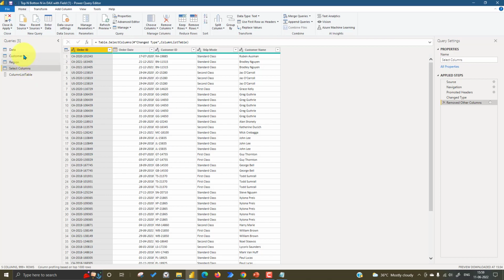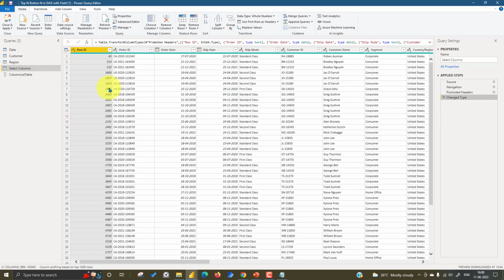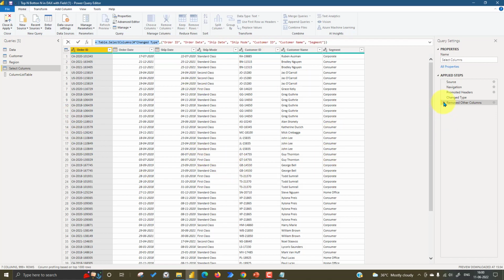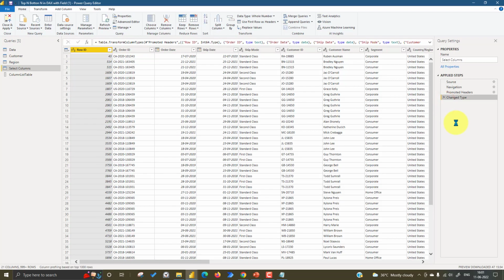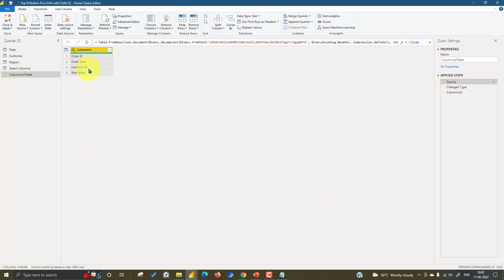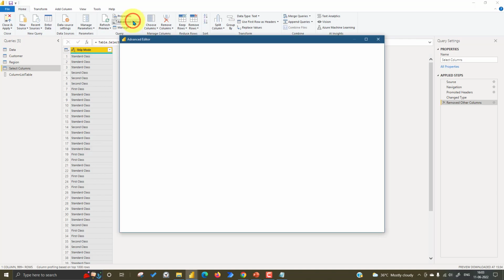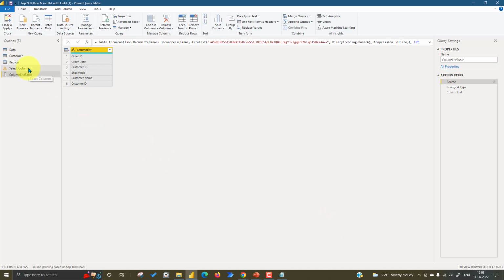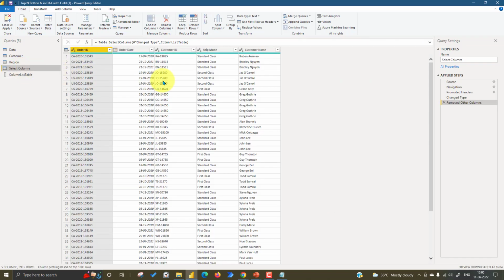Expert Tips for Creating Dynamic Columns in Power Query taik18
Learn how to create dynamic columns in Power Query with taik18 in this informative tutorial. Join us as we explore the ins and outs of this powerful feature!
source Microsoft

Mohammed Adnan